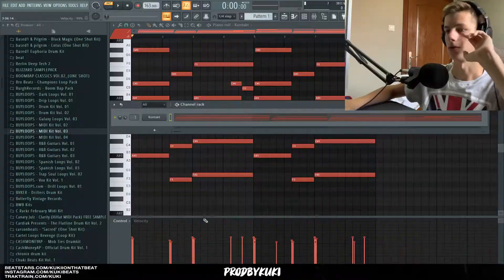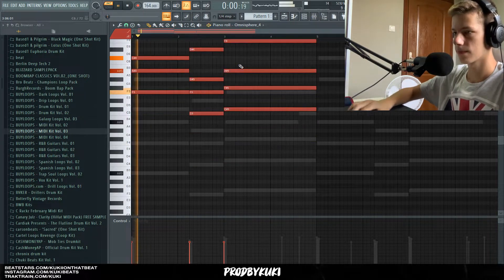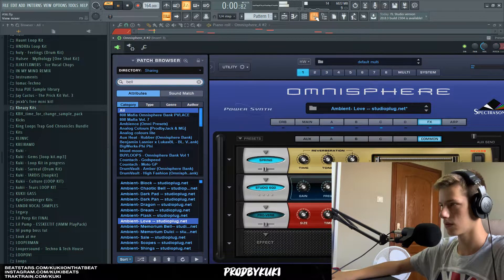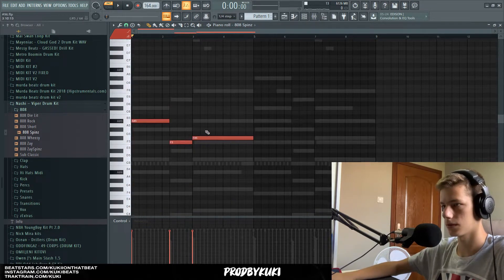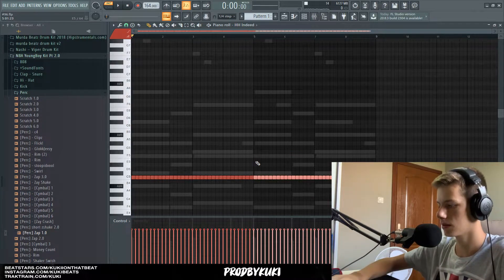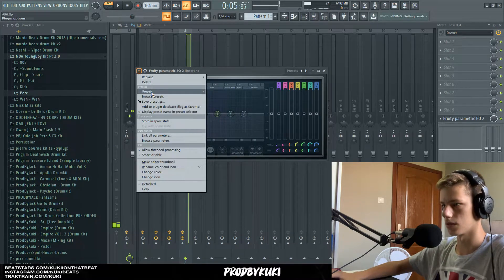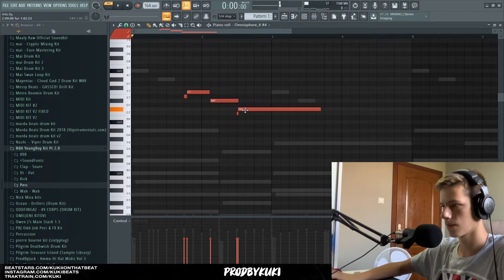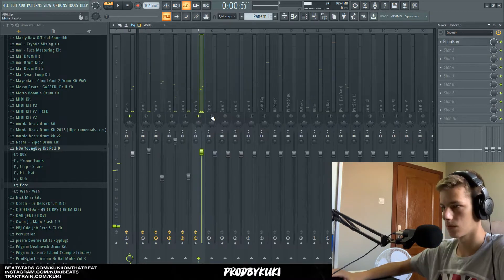How to Make Guitar Beats for The Kid Laroi & Internet Money | FL Studio Tutorial